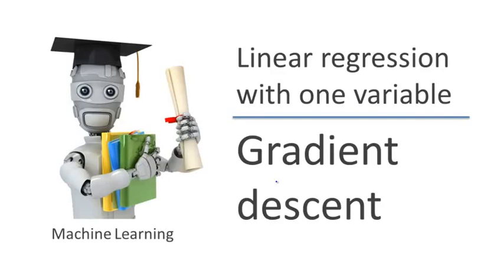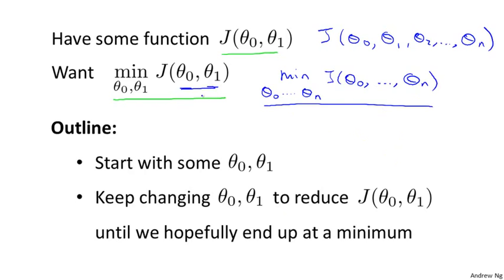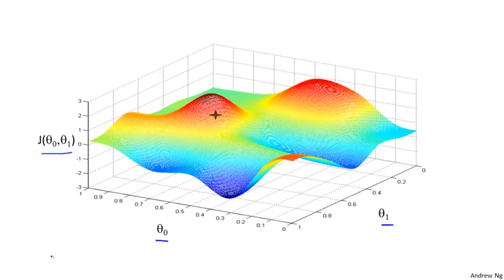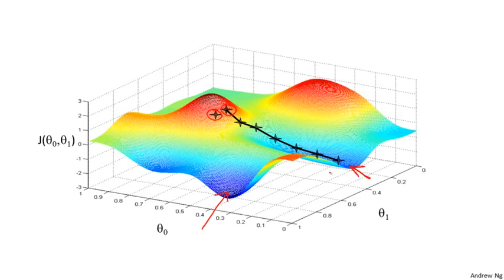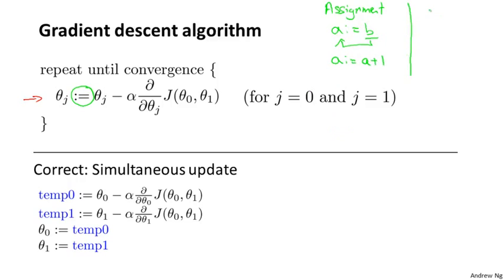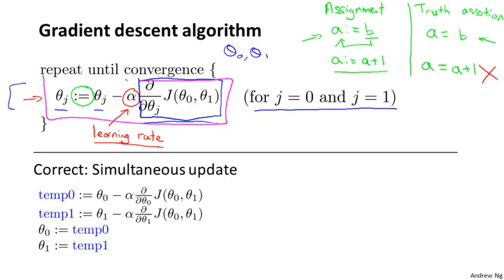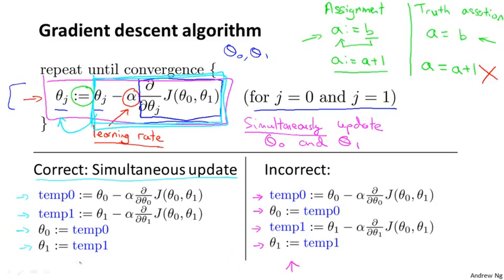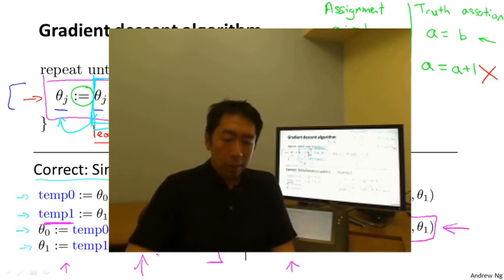2 5 Gradient Descent 11 min